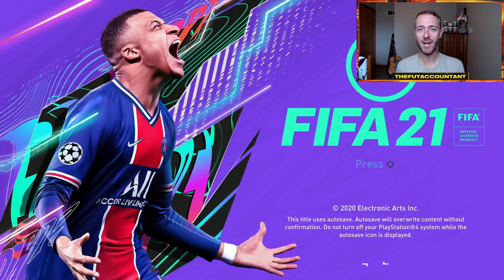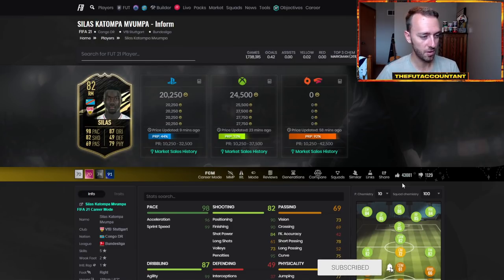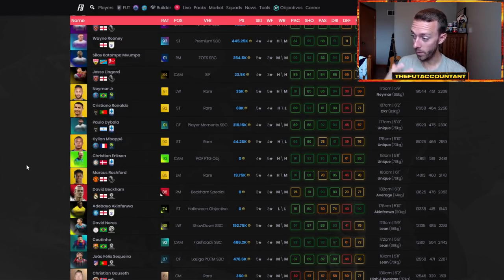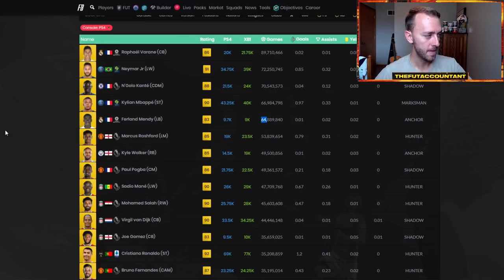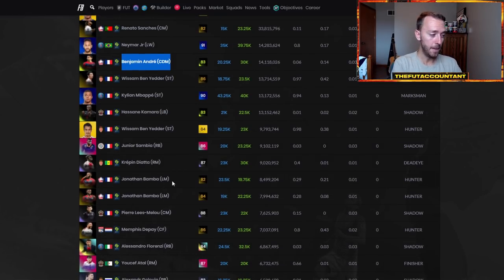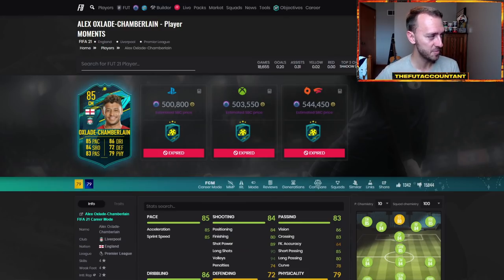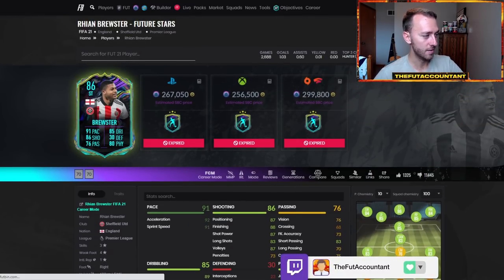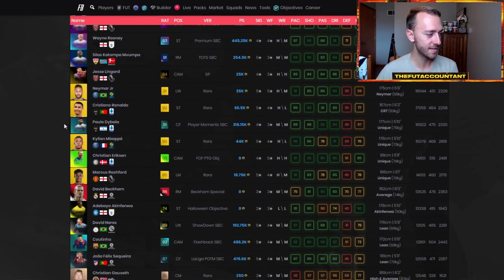THE MOST/LEAST POPULAR PLAYERS OF FIFA 21 Ultimate Team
A trip down memory lane of some cards that were the most or least popular during FIFA 21 Ultimate Team